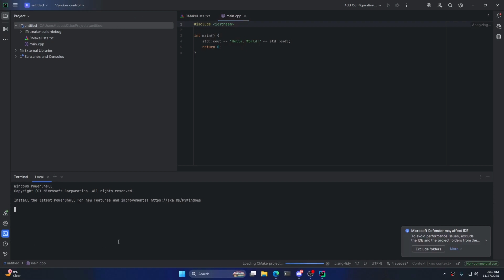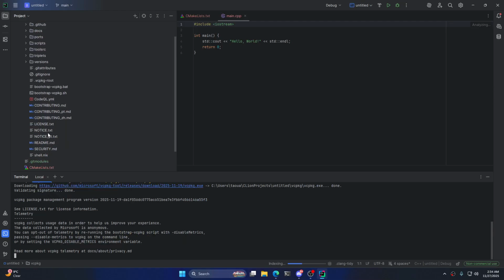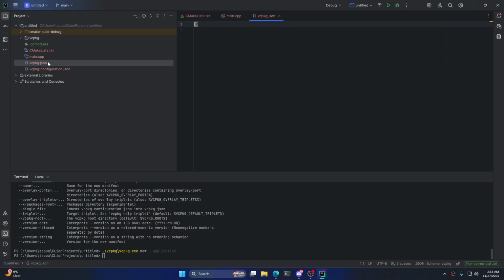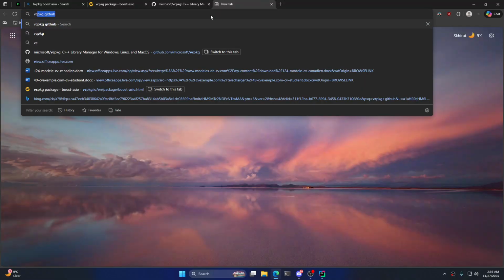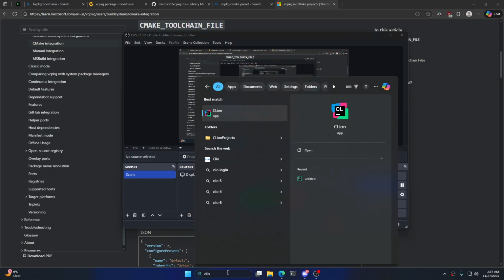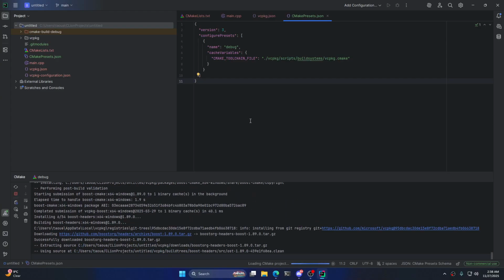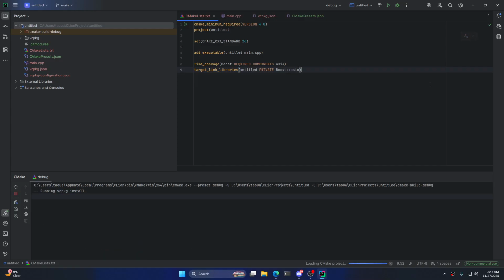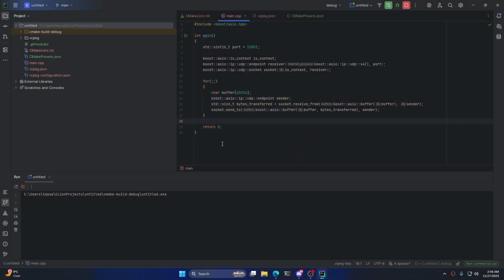How to setup C++ boost asio with vcpkg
00:00 Project setup
00:30 Add vcpkg
02:00 New vcpkg manifest project
02:45 Add boost to vcpkg
06:30 Add boost to CMake
07:15 Simplest UDP server using boost asio